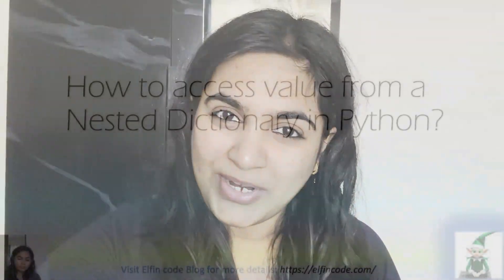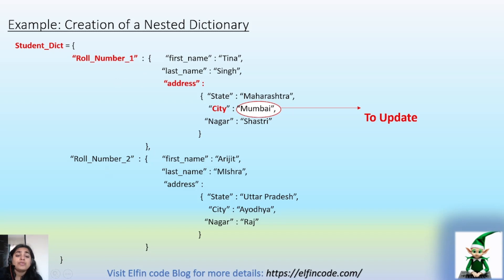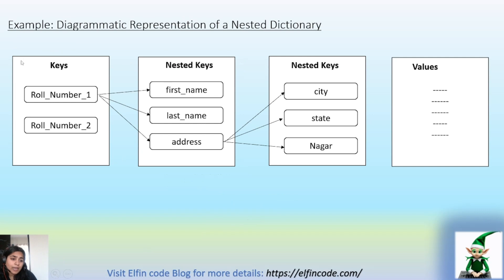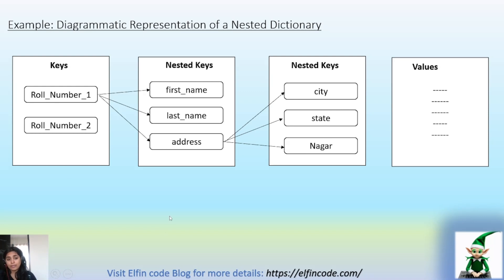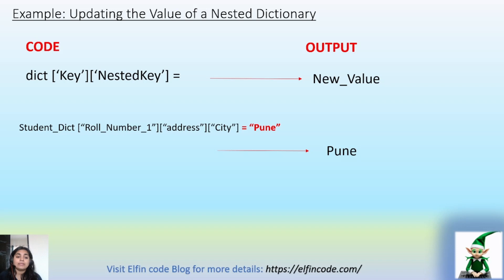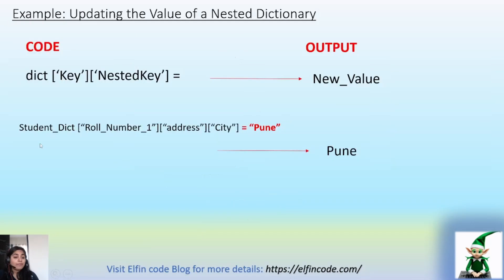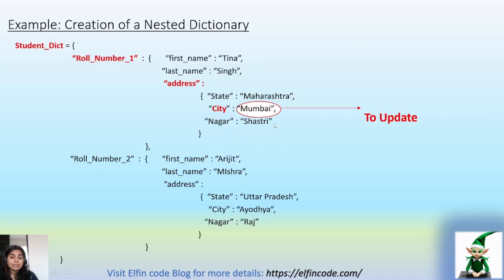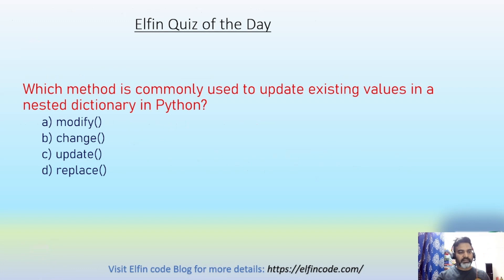How to UPDATE key value Pair in a NESTED Dictionary in python | Python Tutorial for Beginners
This video describes How to UPDATE key value Pair in a NESTED Dictionary in python with examples.